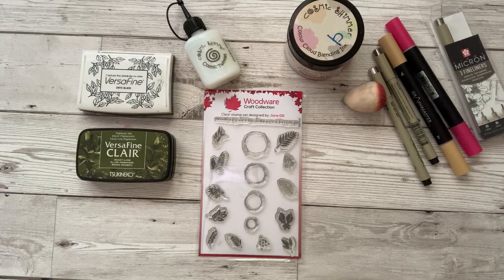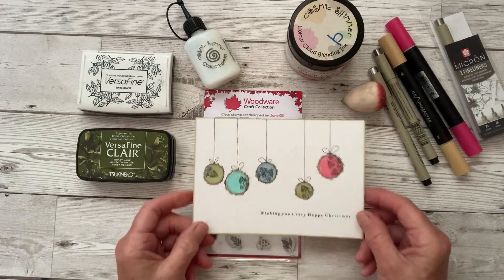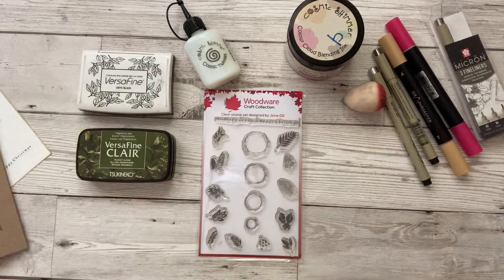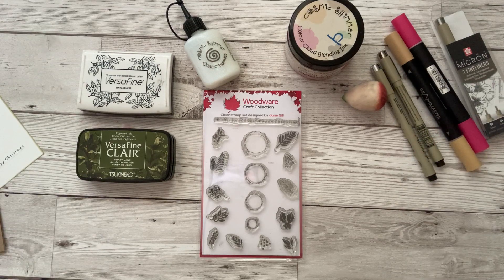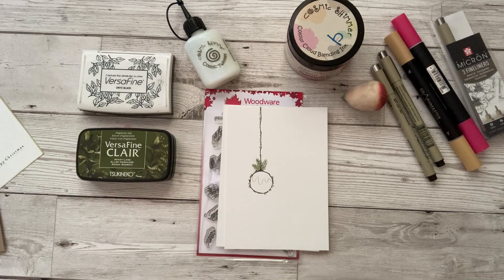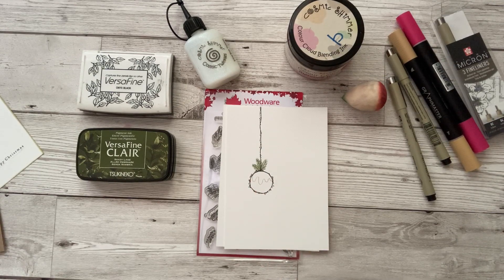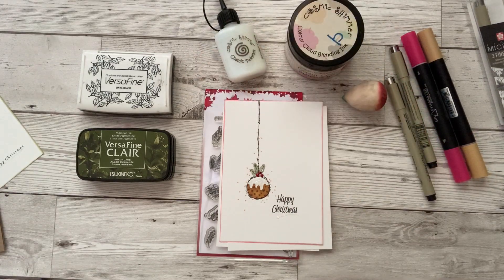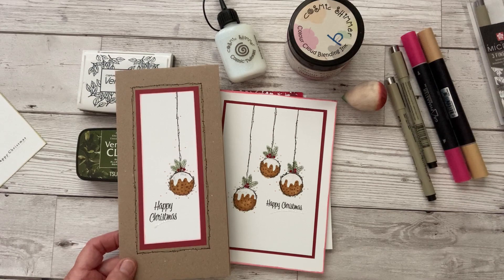My Woodware Bubble stamps for 2023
Take a look at what you can make using one of my new Woodware Bubble stamps for Christmas 2023.